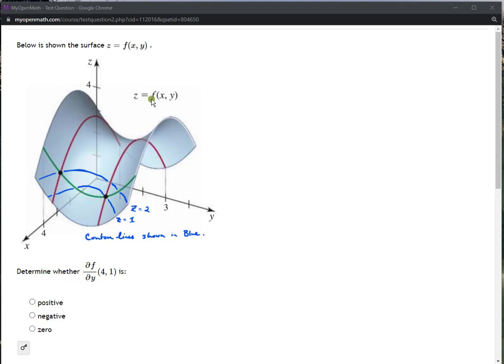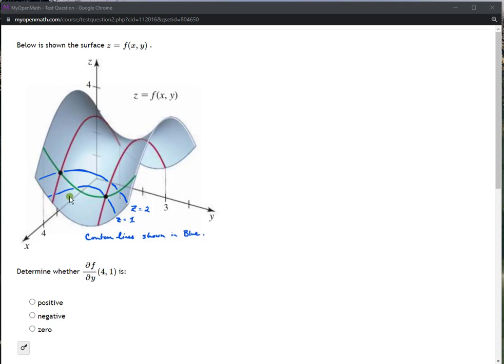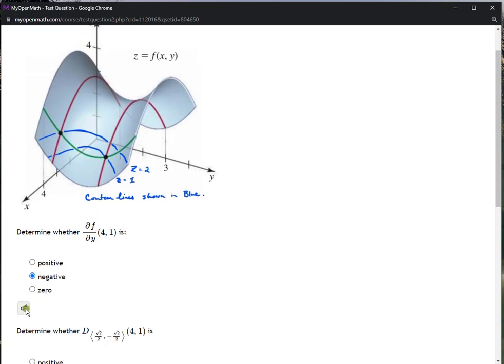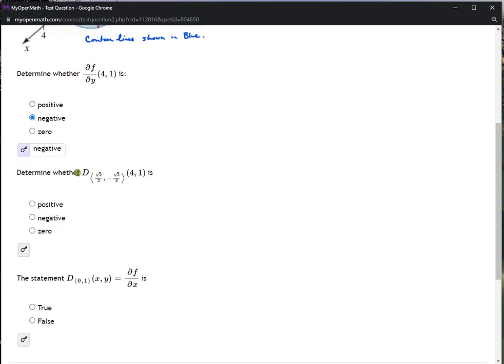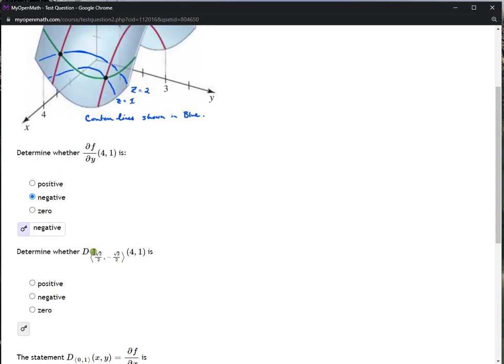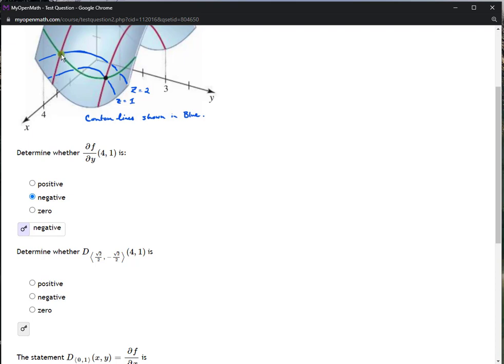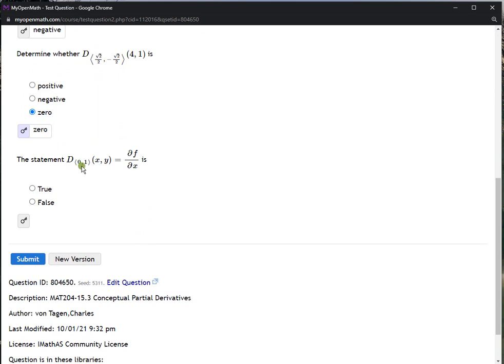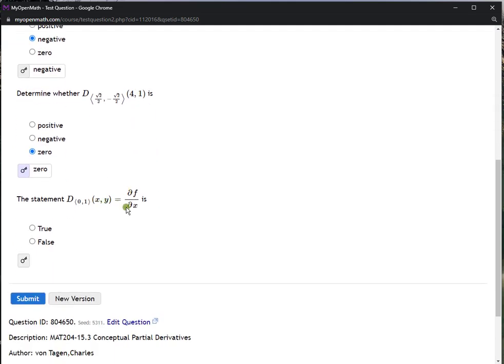Conceptual Calc III Derivatives